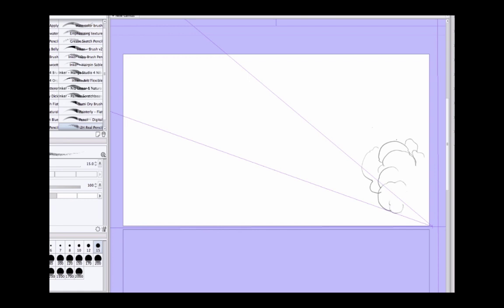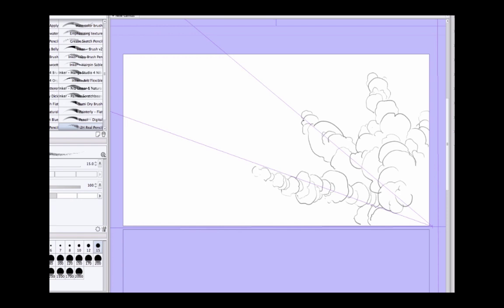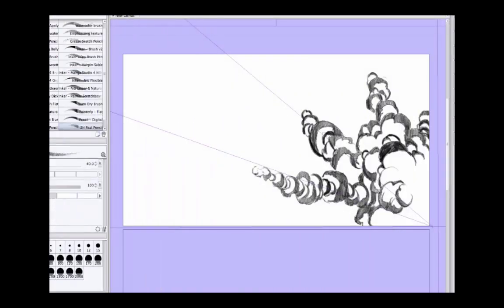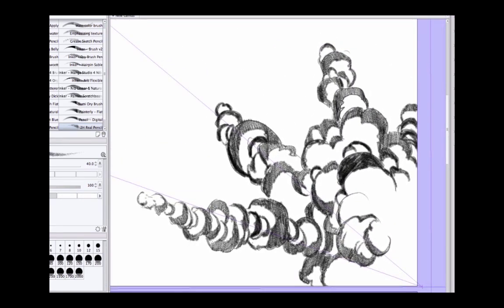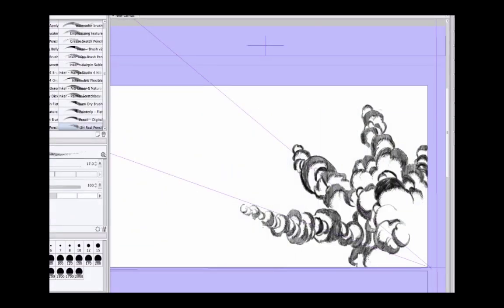explosion tutorial vid1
Drawing special effects:  Explosions